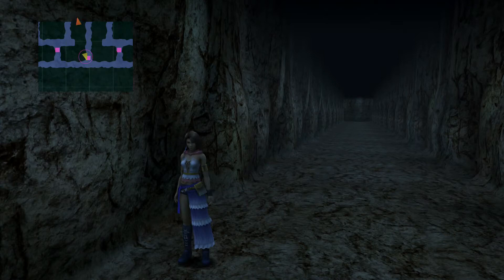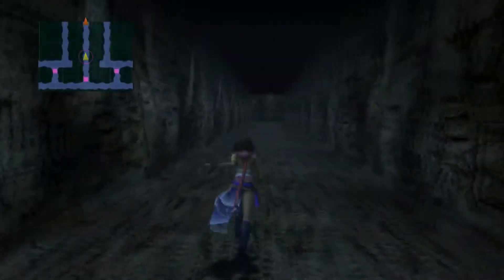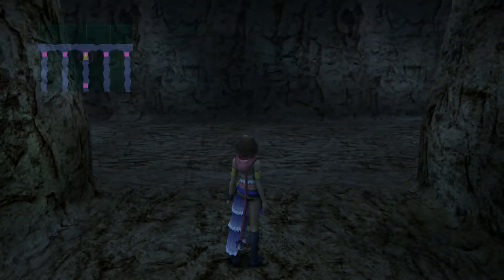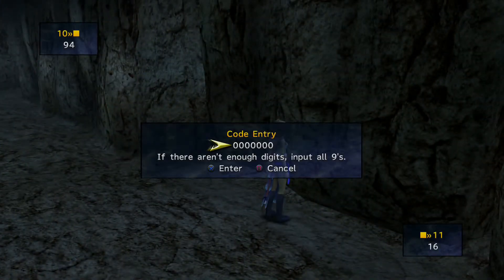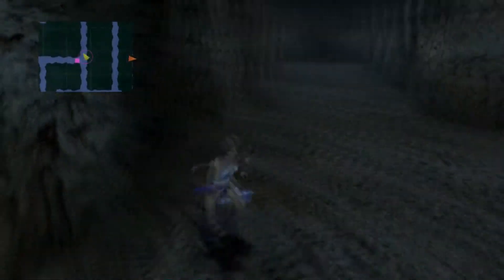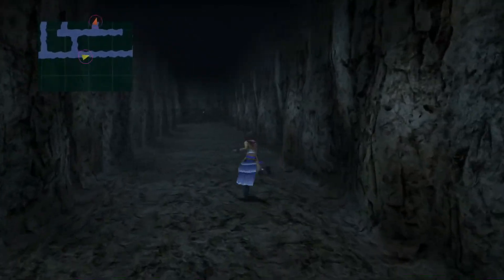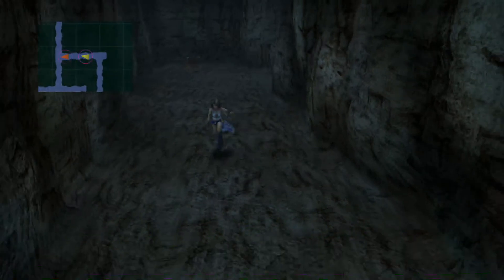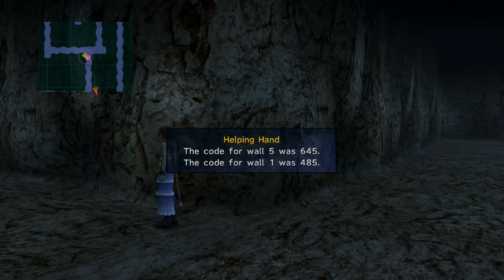Final Fantasy X-2 -131- Mathing all the Math